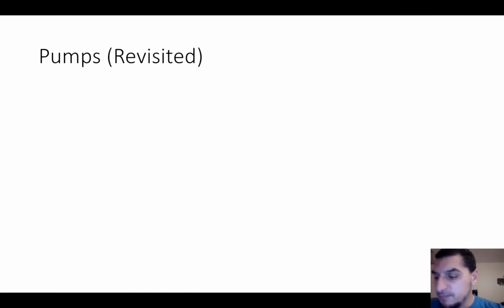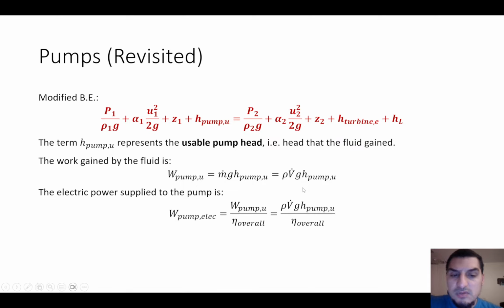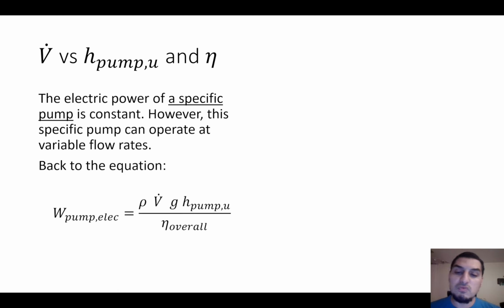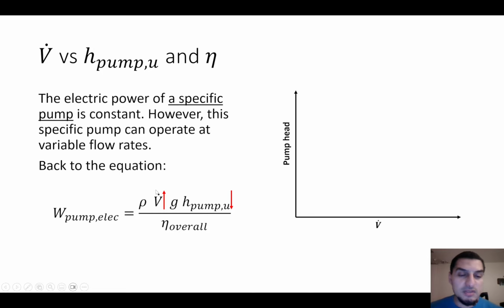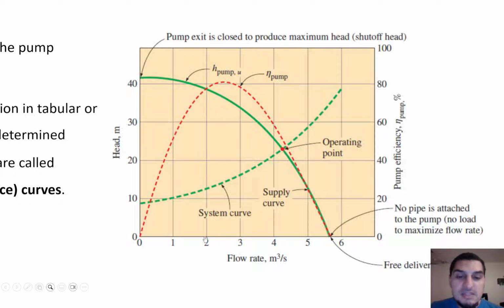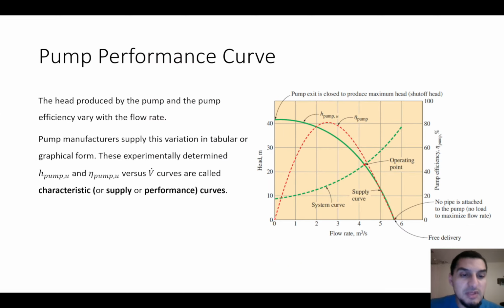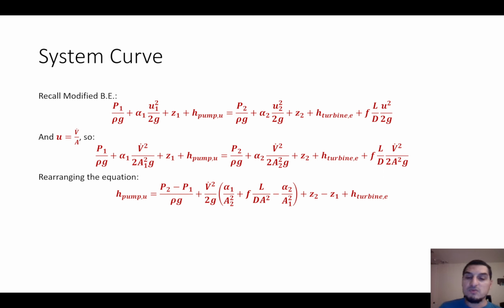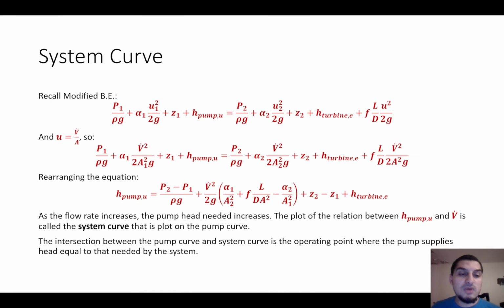Fluid Mechanics in English | 62 | Pump curves